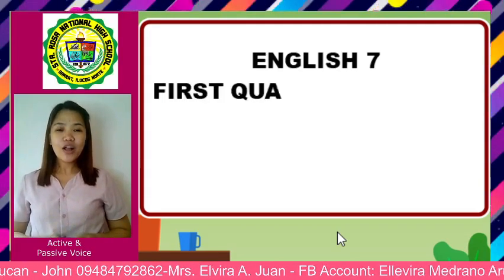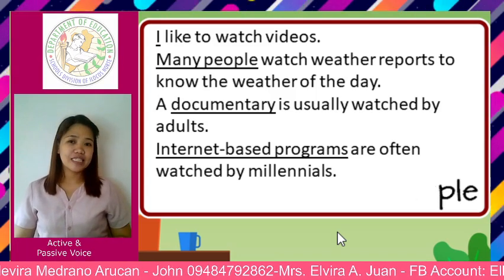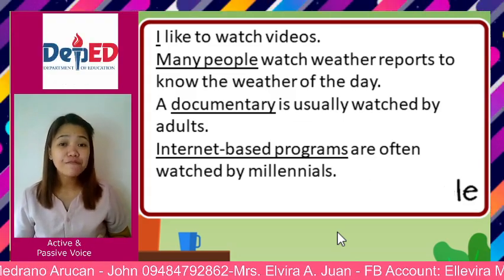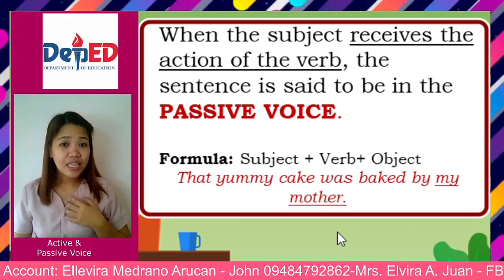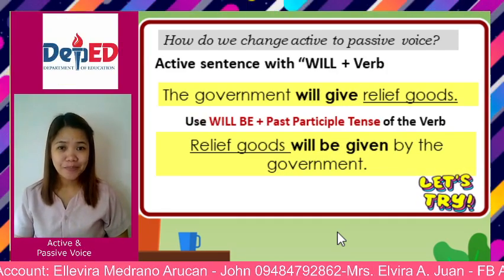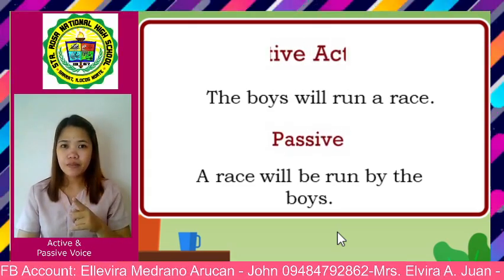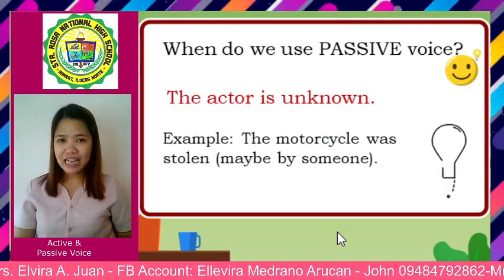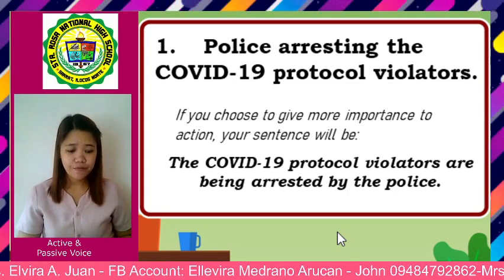English 7 Quarter 1 Module 3 (Active and Passive Voice)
This video is uploaded for the Grade 7 Jasmin and Grade 7 Orchid students of Sta. Rosa National High School.